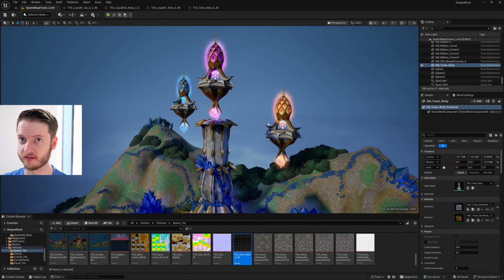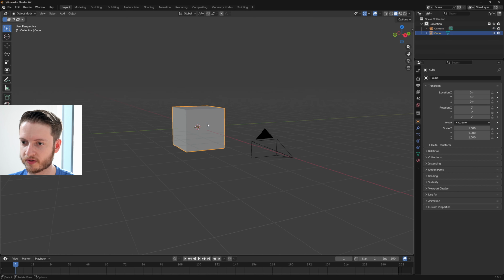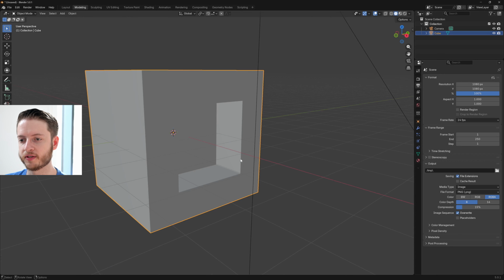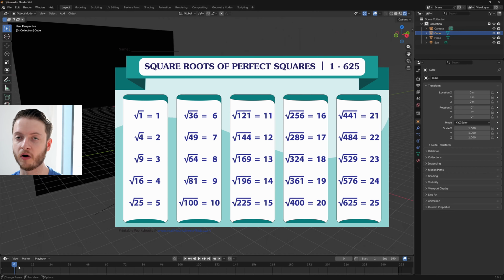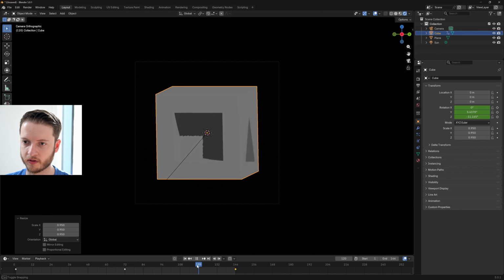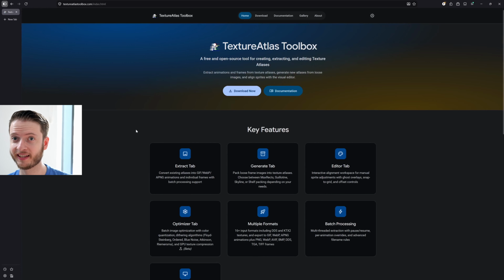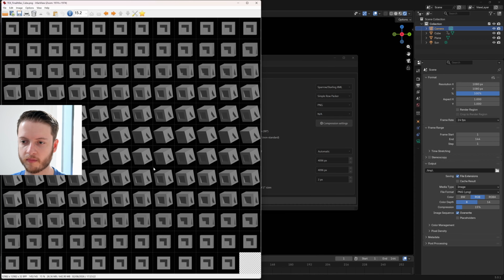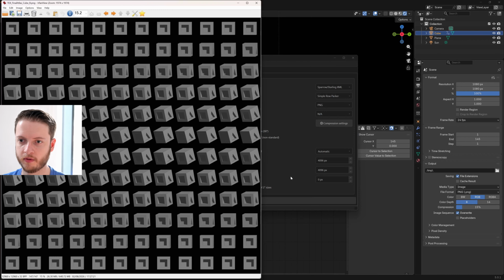How to Export Frame Animation in Blender and Turn It Into Texture Atlas for Sprite Sheet / Flipbook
In this tutorial we will use Blender to export a frame animation. We will then use an open source tool called "Texture Atlas Toolbox" in order to turn the loose frame animation images into a large "flipbook atlas".

This is an approach useful for creating VFX and animated UI elements for games in Unreal, Unity and other proprietary engines.

The same technique (generating frame anim, then turning it into an atlas sheet) is used in the creation of 2D games. You could use the approach here and animate a player character, for example, and then export the animations.

Chapters:
0:00 Intro
0:22 Example Art
1:24 Start - Tutorial Section
2:57 Camera Set Up
4:46 Lights and Background
7:22 Animating the Cube
9:17 Rendering Frame Animation
10:26 Atlas Creation
13:06 Troubleshooting
15:03 End Result
15:34 Credits